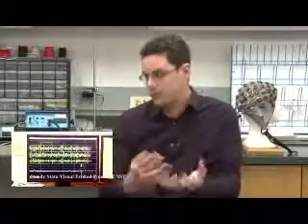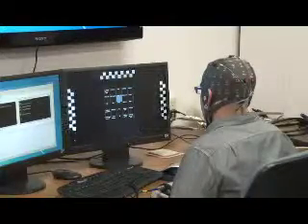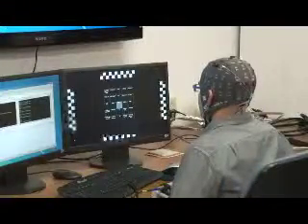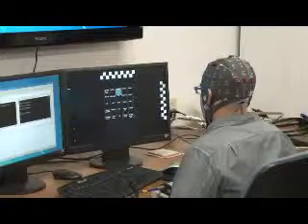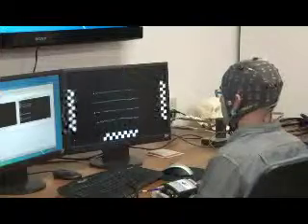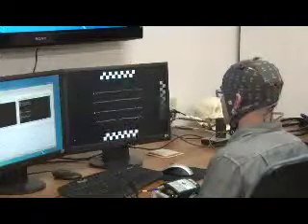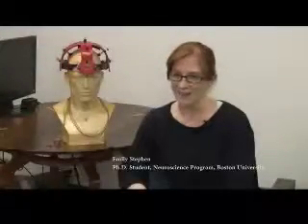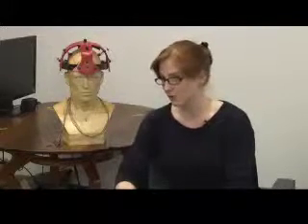SftPublic Cracking the Neural Code for Speech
Science for the Public visits Professor Frank Guenther at his Neural Prosthesis Lab at Boston University. Dr. Guenther and his colleagues at the NPL explain their famous brain model for speech production --the leading model in the field. And members of the lab demonstrate the Brain Computer Interface device that is making it possible for speech-impaired individuals, such as stroke victims, to communicate. They discussed their work on new technologies that help even completely paralyzed people to speak. The scientists explain what they do and also how they got into this dynamic field.